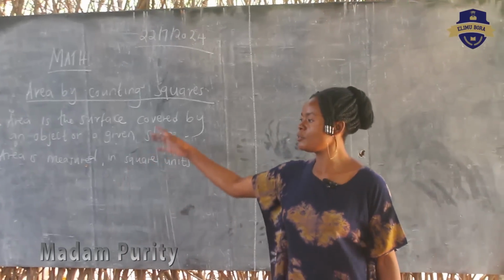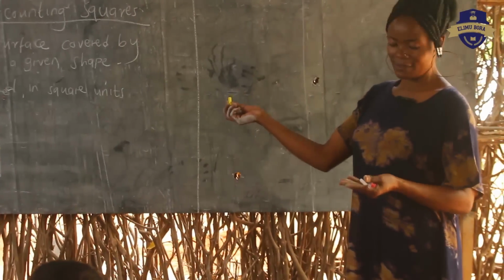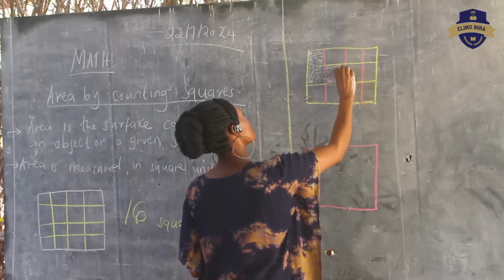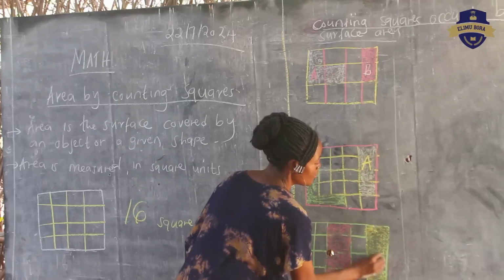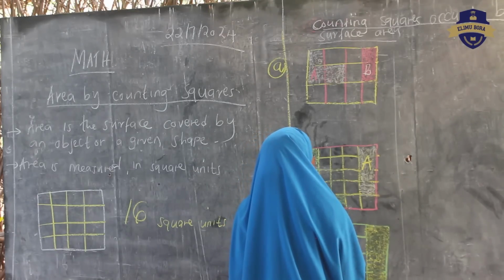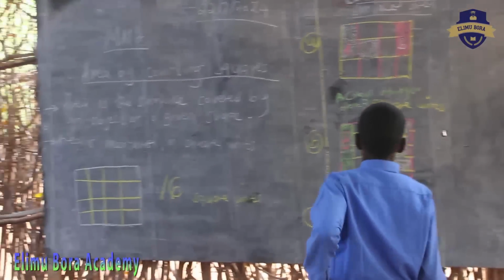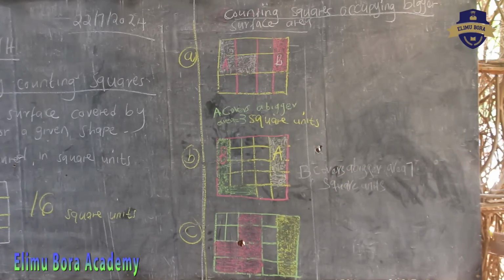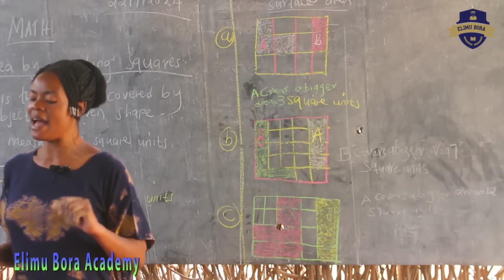Understanding Area and Surface Area with Square Counting | Grade 4 Math Lesson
Welcome to our Grade 4 math lesson where we explore area and surface area using square counting! In this video, we break down the concepts of calculating area by counting squares and understanding surface area.